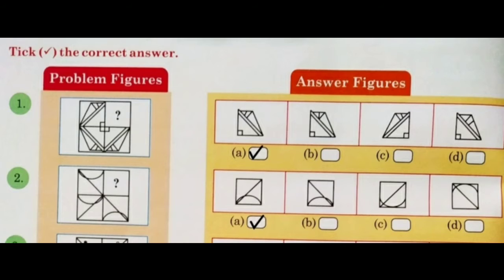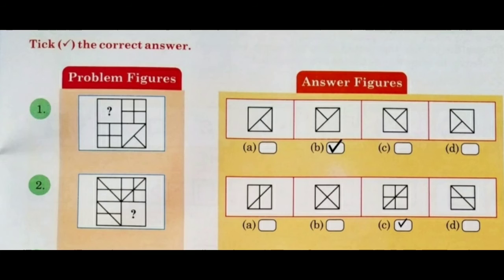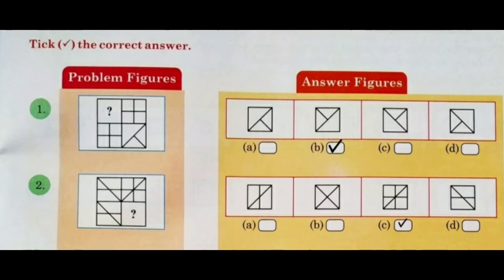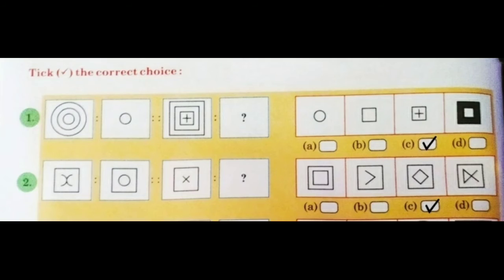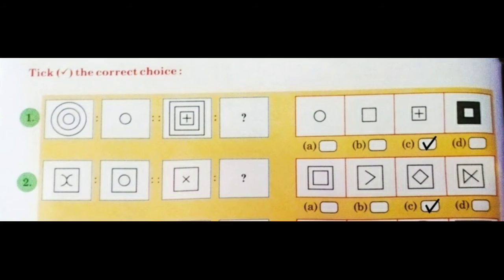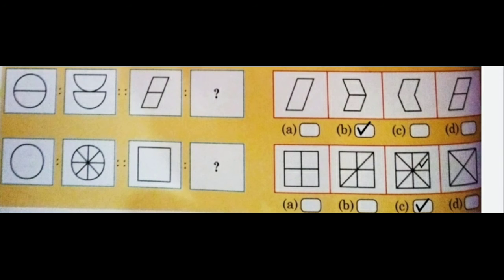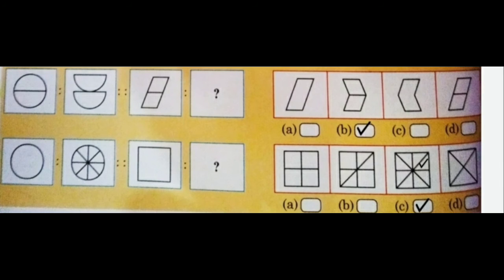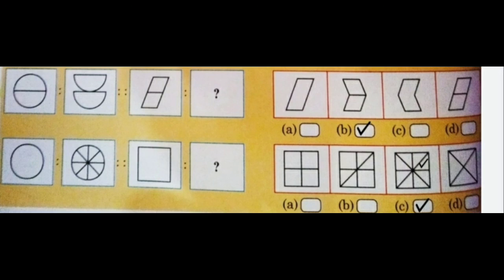Class - 8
Reasoning Chapter - 9